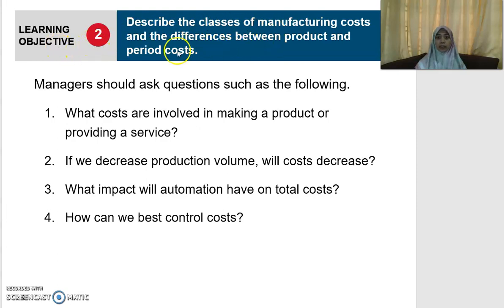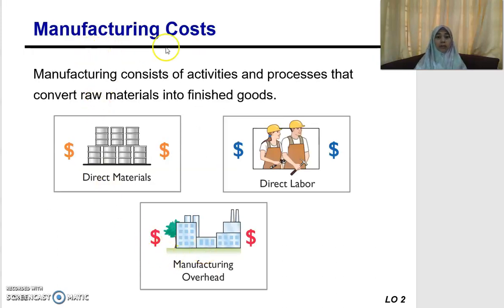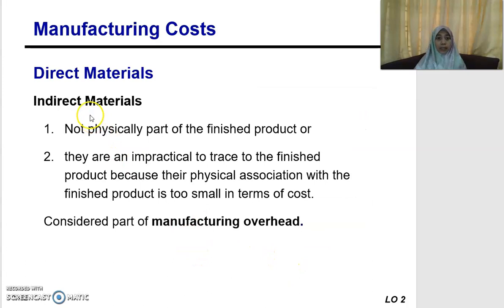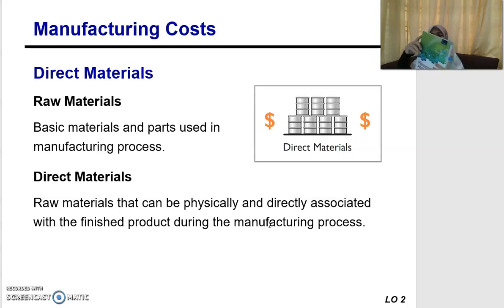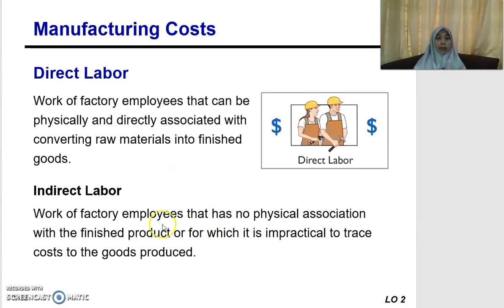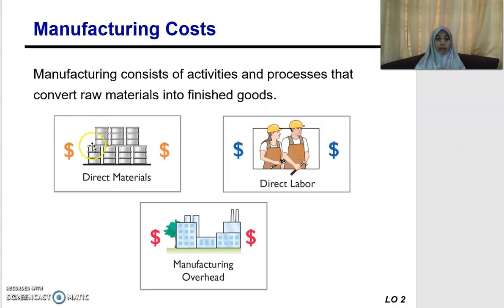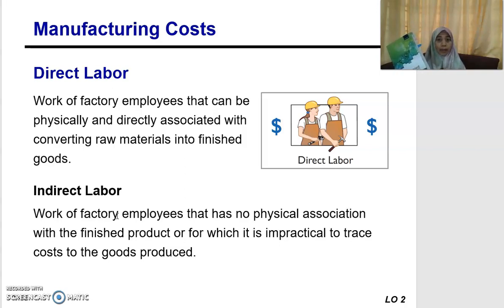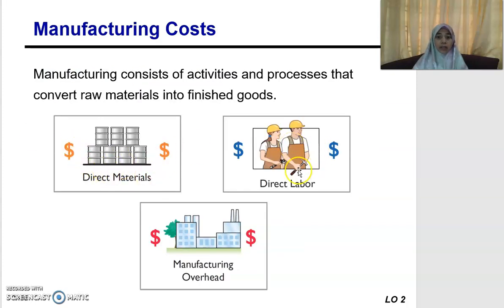MA BASICS Part 4 – Manufacturing Costs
Explanation about the main components of manufacturing costs: direct materials, direct labour and manufacturing overheads.